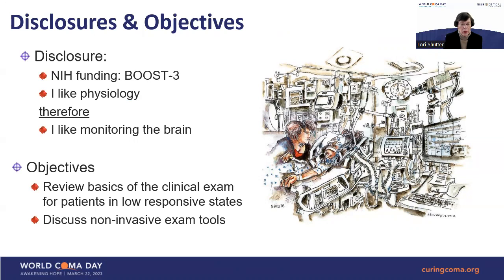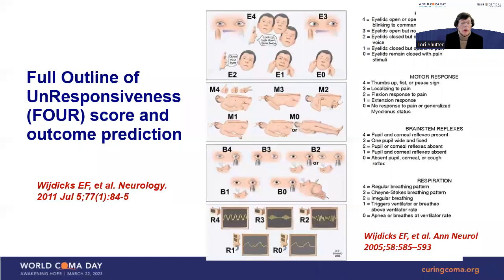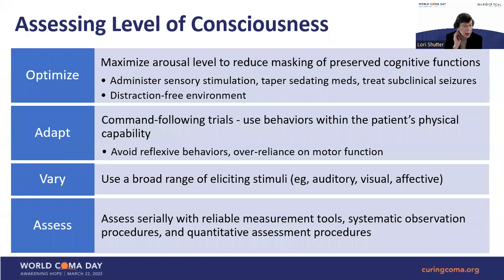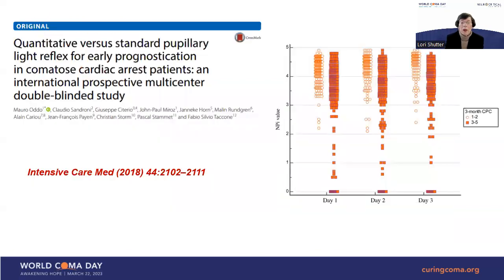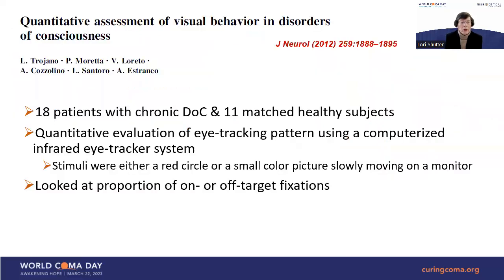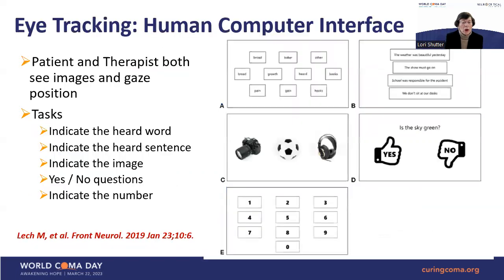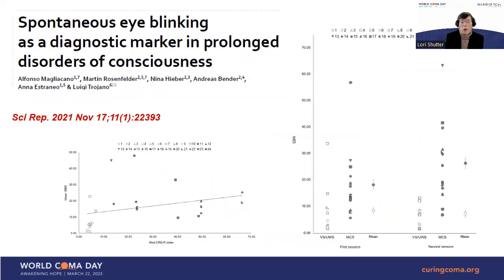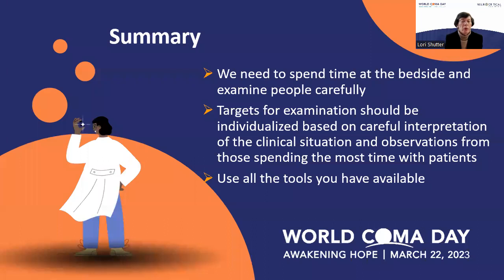Advances in the Neurological Examination in Patients With Coma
Speakers: Lori Shutter, MD
Dr. Shutter is the Vice Chair for Education in the Department of Critical care Medicine, directs the Multidisciplinary Critical Care Fellowship Training Program, serves as medical director of the Neurovascular and Neurotrauma ICUs, and leads the development of the Neurocritical Care (NCC) Program. Her clinical work is primarily in the Neurovascular and Neurotrauma ICUs where she cares for patients with stroke, subarachnoid hemorrhage, status epilepticus, and traumatic brain injury.